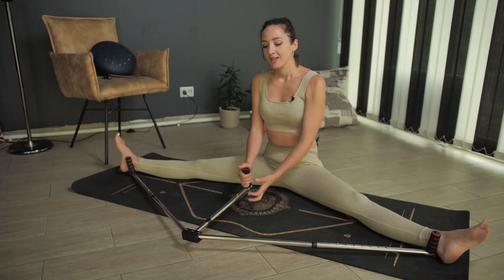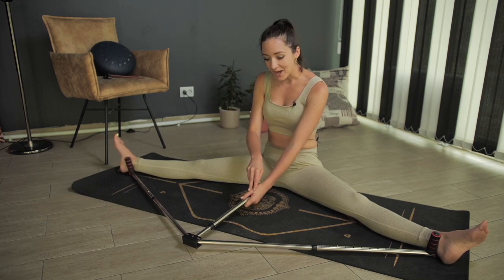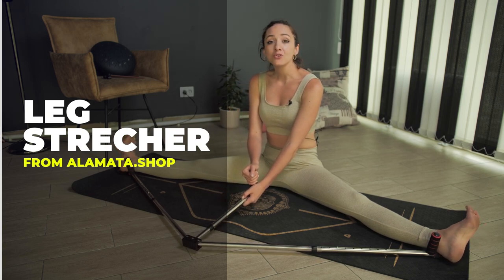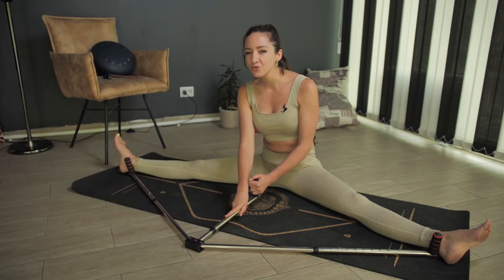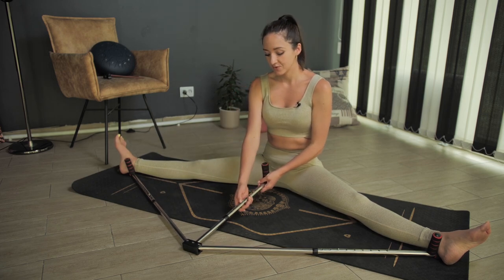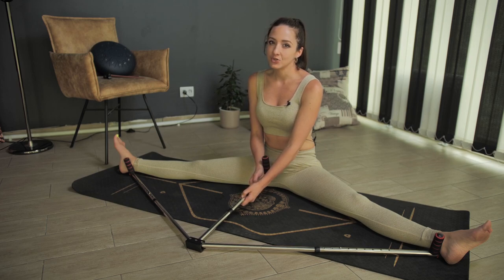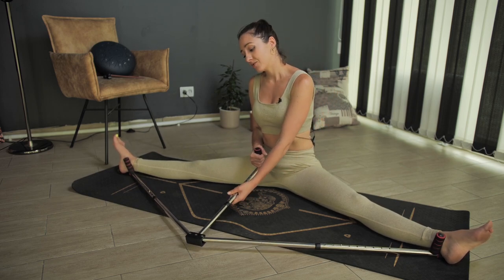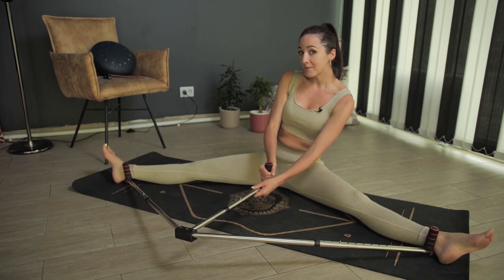Leg Stretcher Leg Split Machine Stretching Equipment